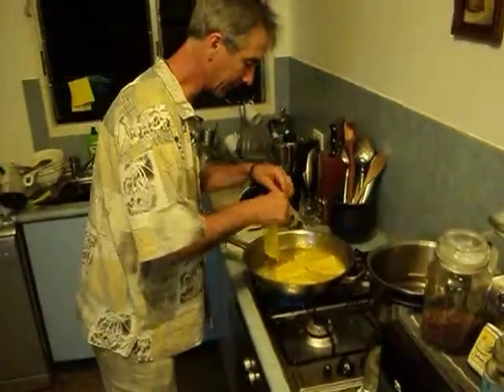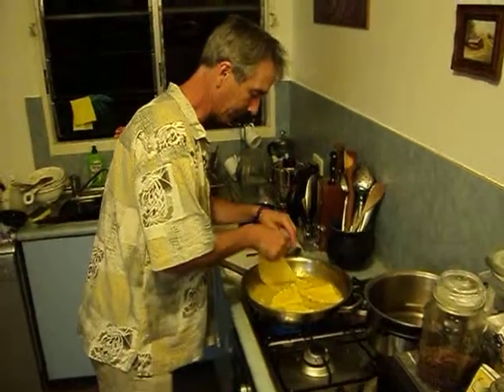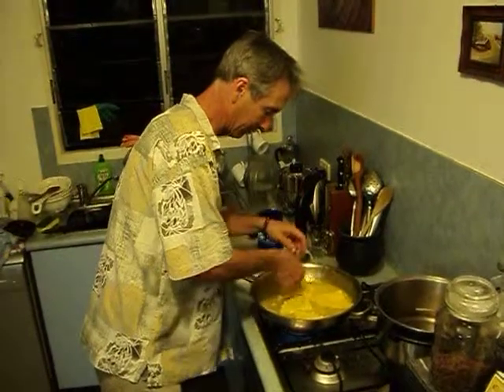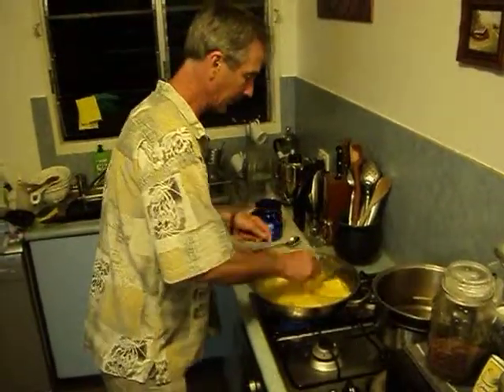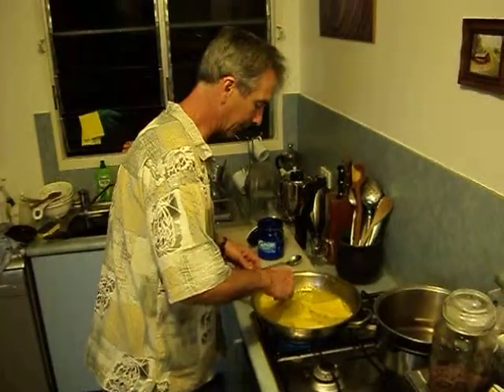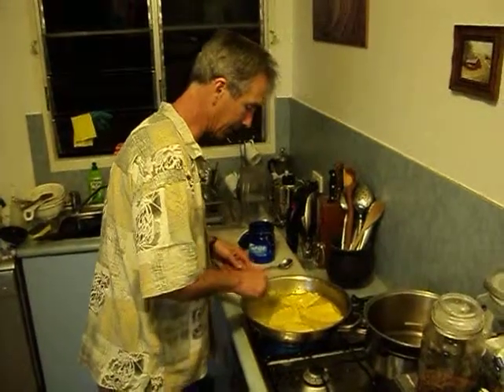John makes crepes part 1.AVI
John makes Crêpe Suzette. Yum.
Crêpe Suzette is a French dessert, consisting of a crêpe with buerre Suzette, a sauce of caramelized sugar and butter, tangerine or orange juice, zest, and Grand Marnier or orange Curaçao liqueur on top, served flambé. (Thank you Wiki)